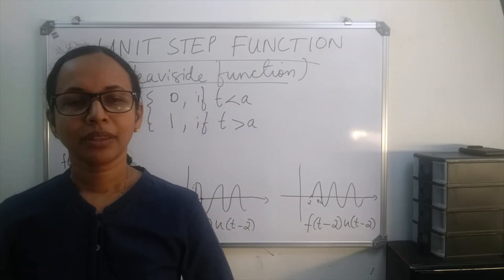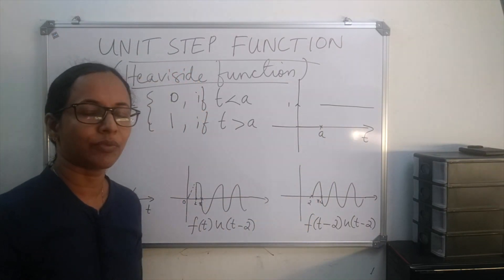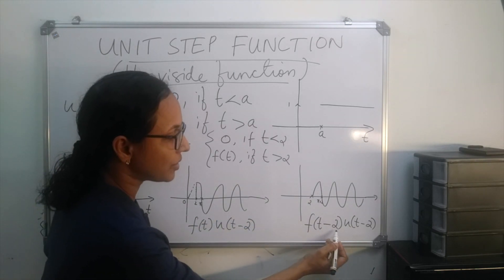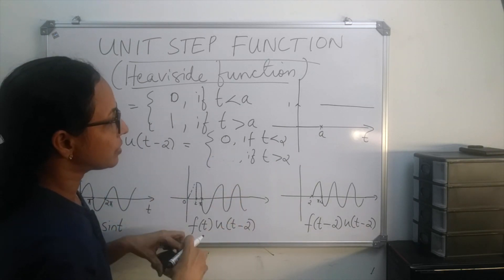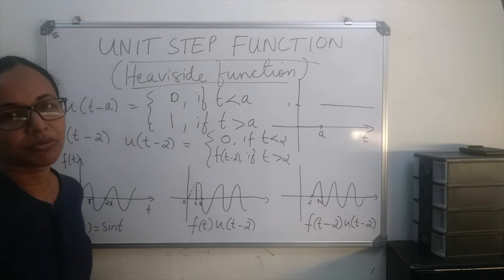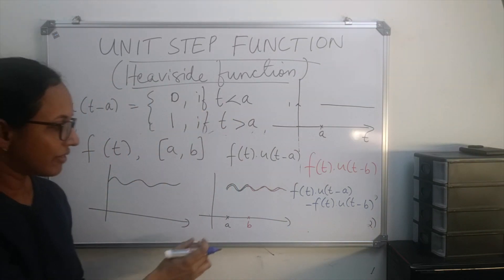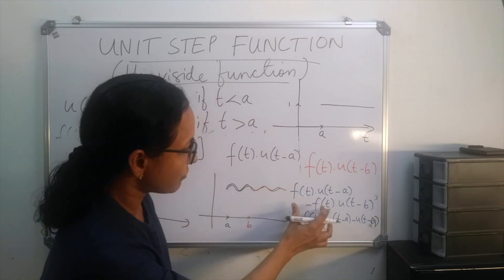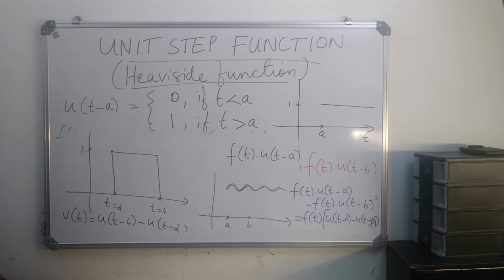Unit step function - Its properties and Laplace transform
KTU (2015 Syllabus) MA202 Module 4, KTU (2019 Syllabus) MAT102 Module 4